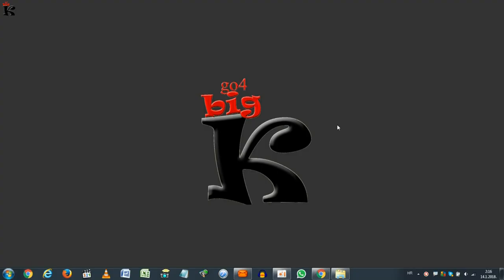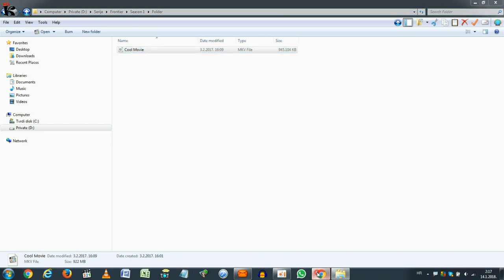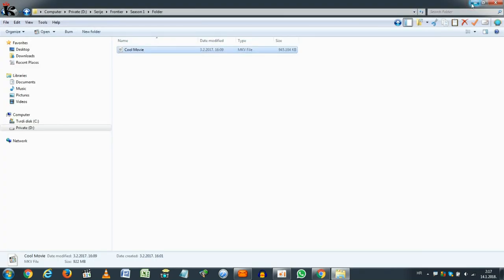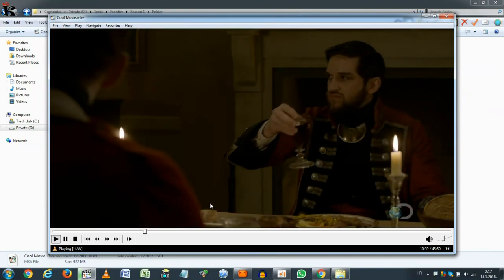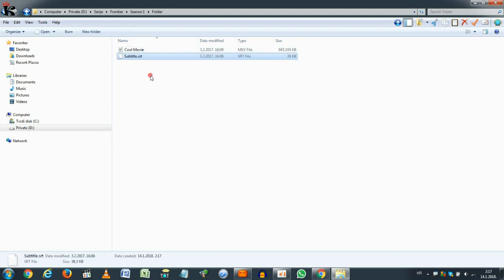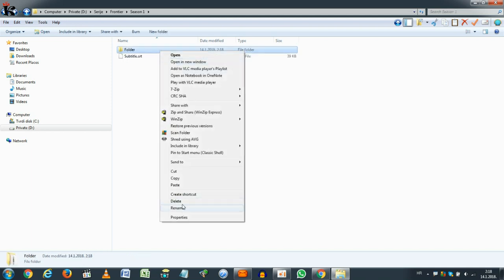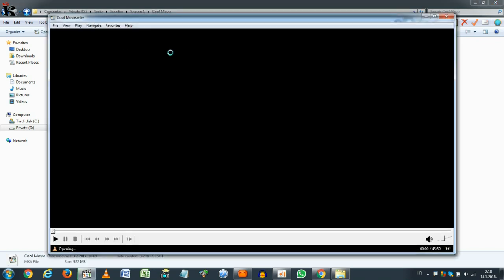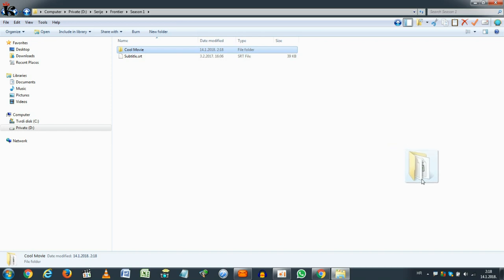How to play movie with subtitles on TV via USB. On Smart TV or not.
How to play movie with subtitles on TV via USB (or  PC, Mac ) via USB drive in 2019. Fast and easy solution everyone can do on Smart TV or not.
There is no software needed for this operation.

I do not upload much and You will not get tired of me.
Comment either way.

Big K